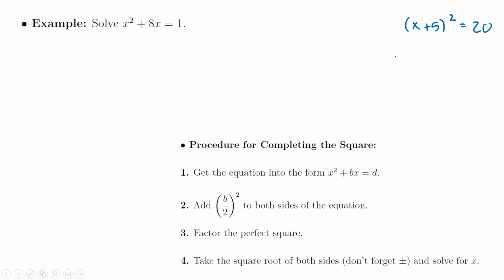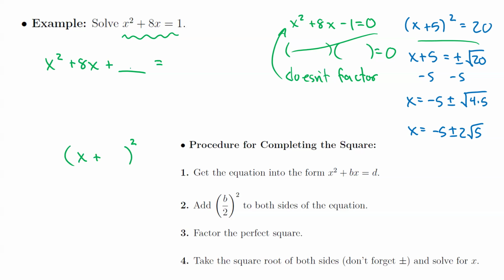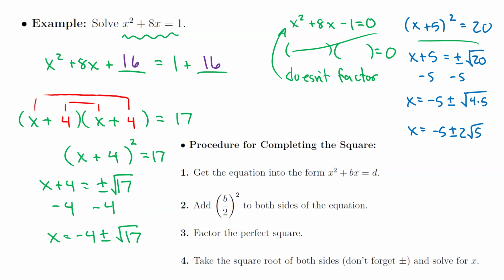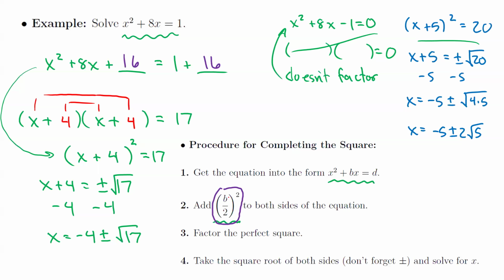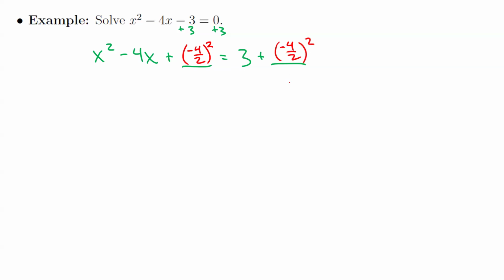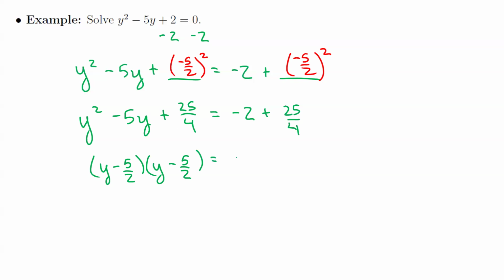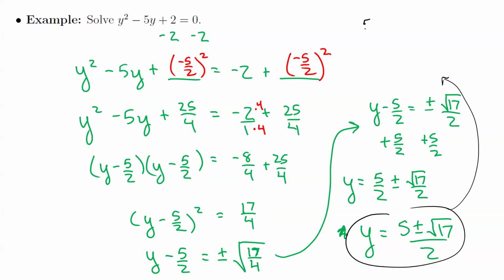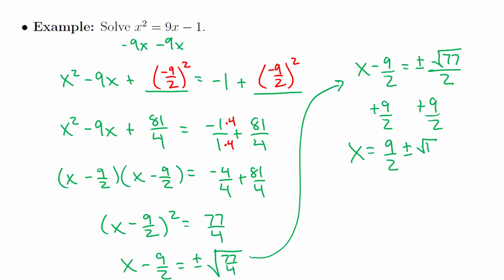Complete the Square